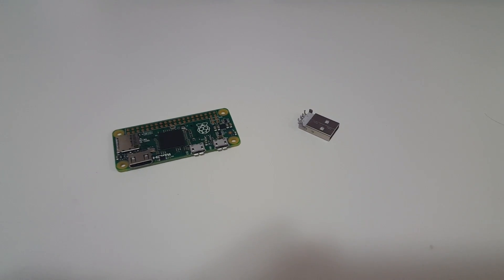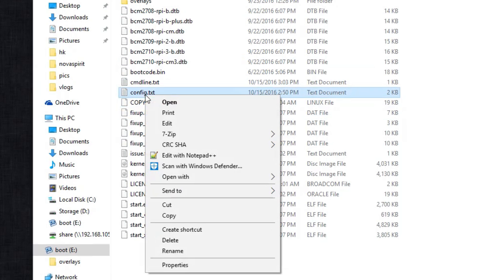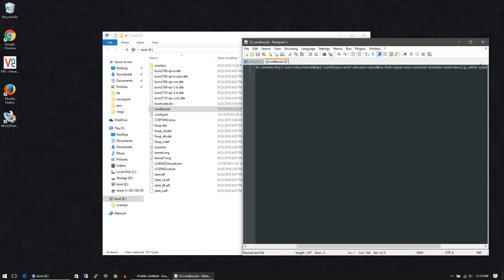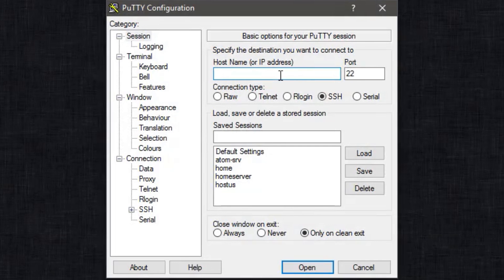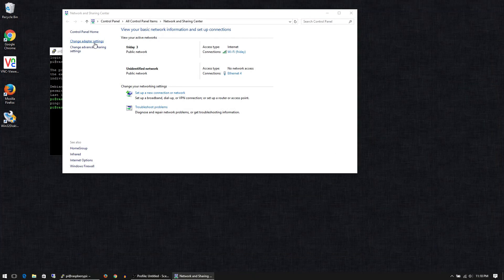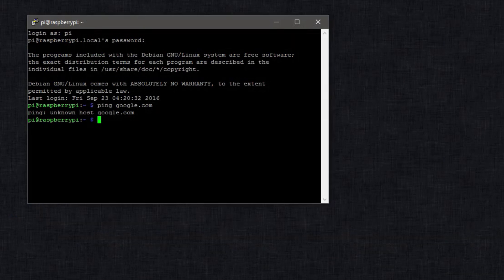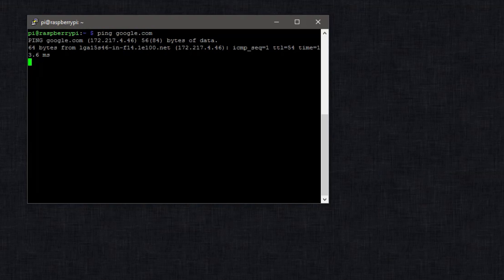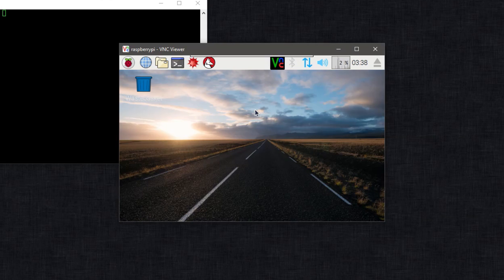Raspberry Pi Zero usb Dongle Project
I’ve been trying to find ways to make better use of my raspberry pi zero and i think i have found one! turning your raspberry pi zero into a usb dongle and shared internet with your pc!

○○○ LINKS ○○○

Raspberry Pi 3 Kit

water cooling raspberry pi ► goo.gl/OBAmvr